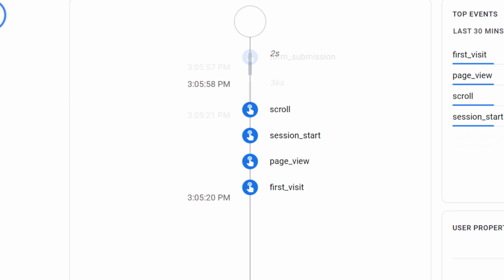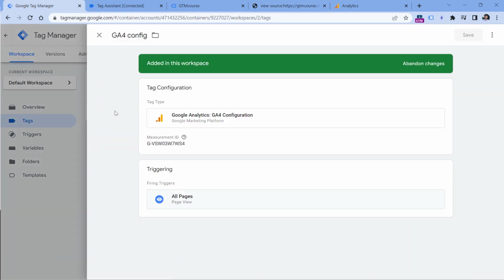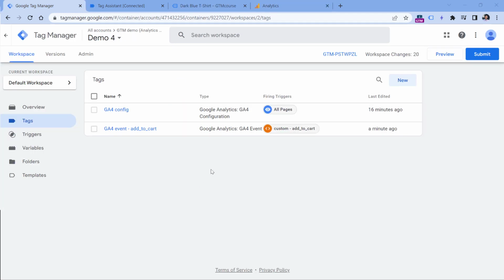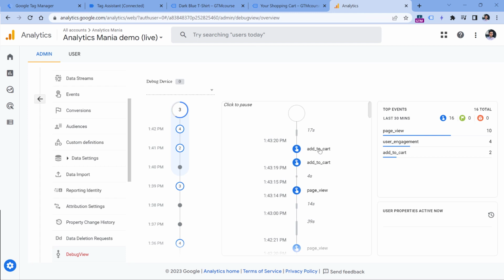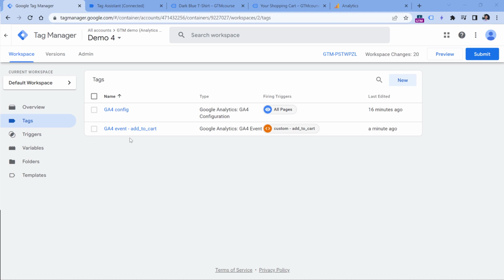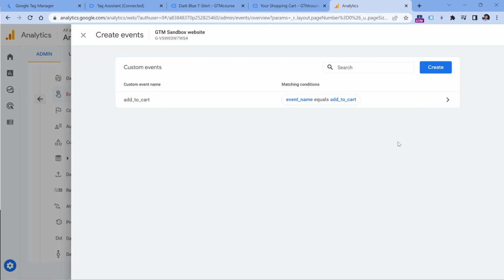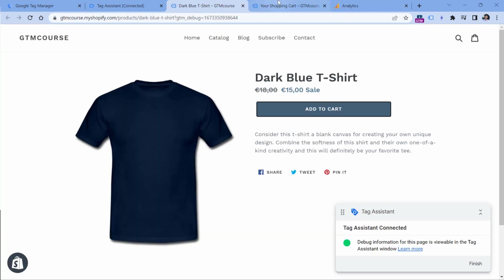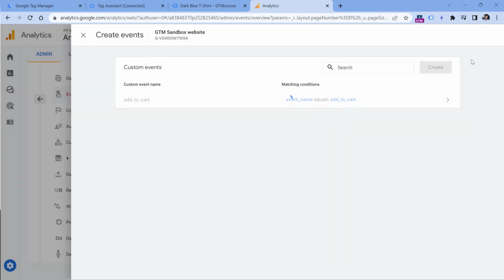Duplicate events in Google Analytics 4? Here’s why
In this video, you will learn 3 most common reasons why you see duplicate events in Google Analytics 4.

=== LINKS ===